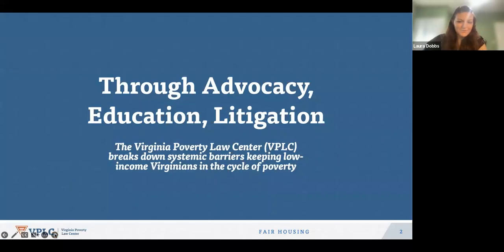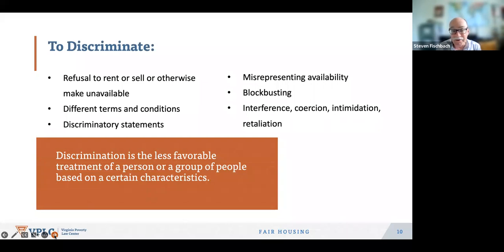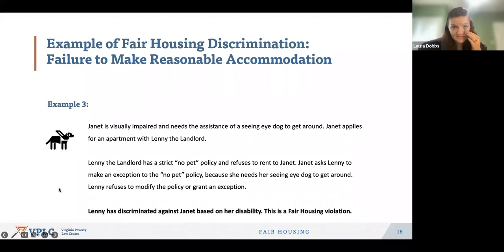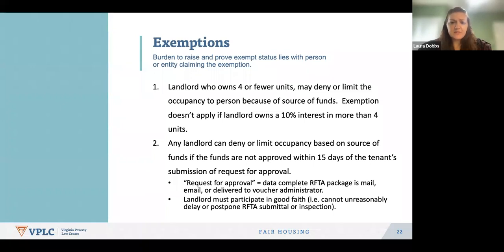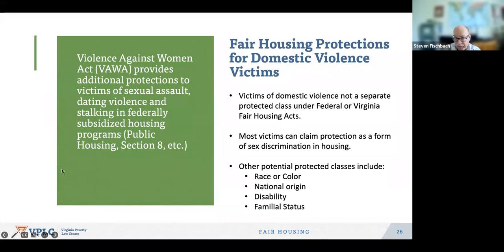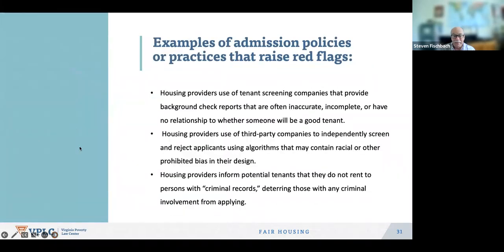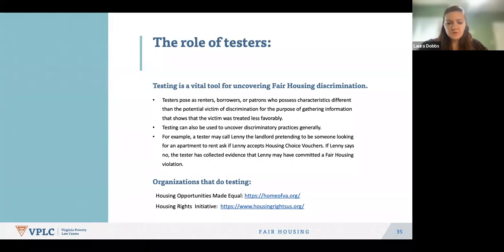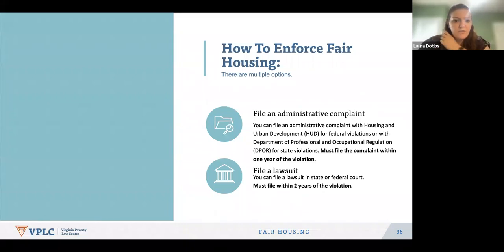Fair Housing for Service Providers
Thank you to Laura and Steve from VPLC's housing team for the great presentation!